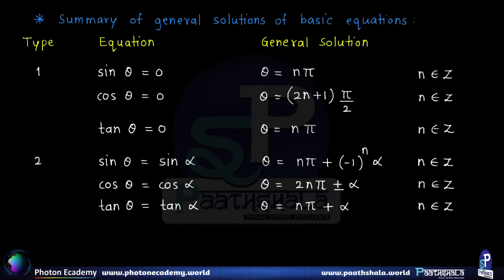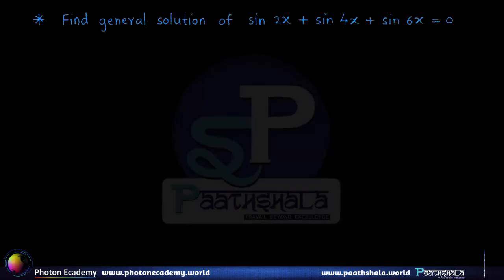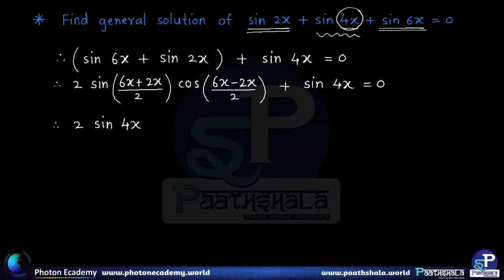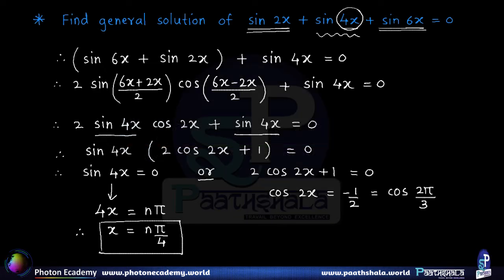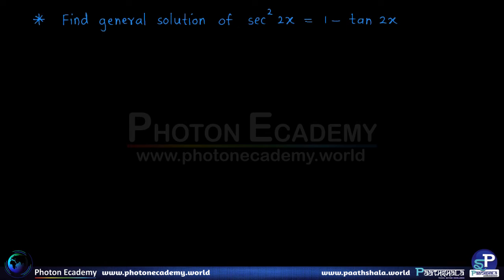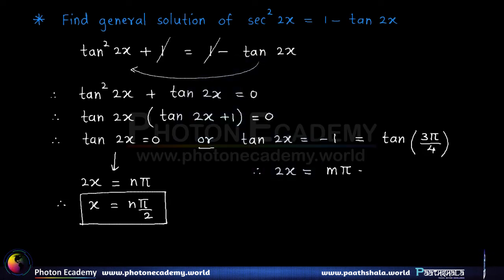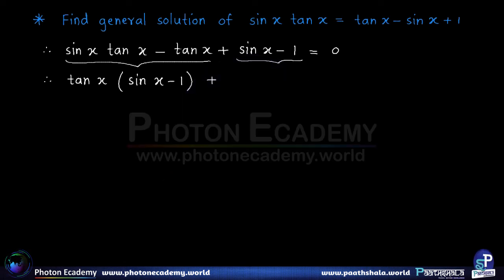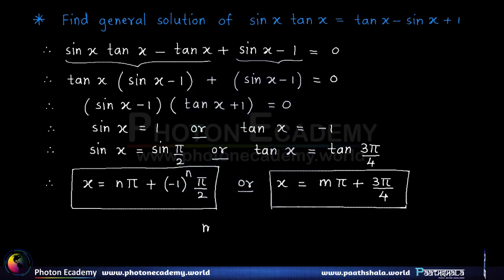Trigonometric Equations 07 Summary and Miscellaneous Examples | SBM sir